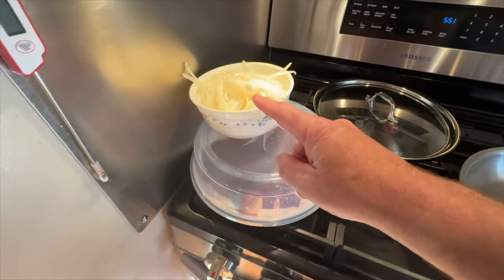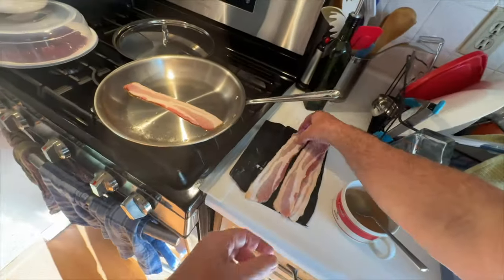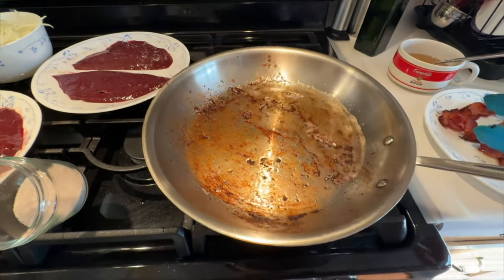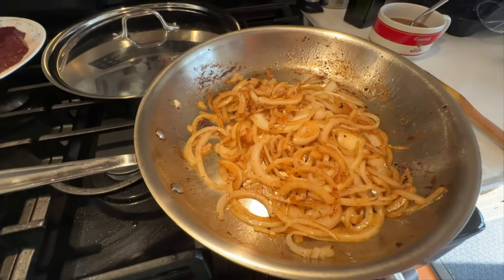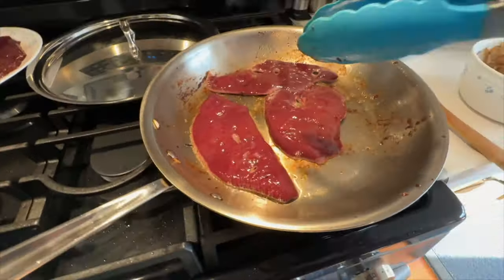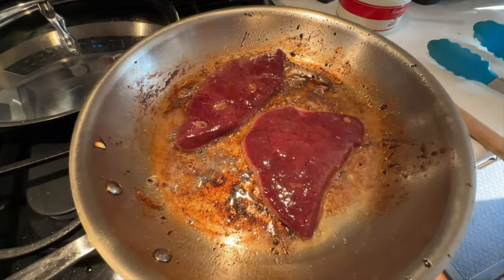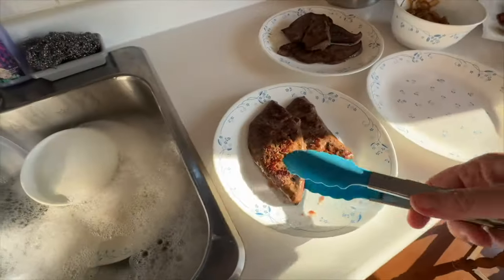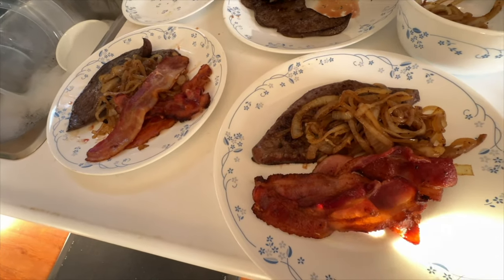Liver & Onions with Bacon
Ken'sVlog 2056 - These are my vlogs, travel & food adventures.
MY GEAR;
a tiny commission but it all adds up so thank you for using them!
CAMPING STUFF
Headlamp Rechargeable Battery
Mr. Heater
Electric Blanket
Candle Lantern
Mini Stove
Portable Camping Stove
Solo Stove
Bamboo Steering Wheel Tray
Black Steering Wheel Tray
Solar Planel
HOME & COOKING
Weight Scale
Cable Management Cord Organizer
Cooking Torch
17.5 Inch Baking Cookie Sheet
CAMERA GEAR
DJI Osmo Action 4
360 Camera
Bite Mount
Metal Phone Tripod Mount
GoPro Hero 10
GoPro Media Mod
GoPro Battery Charger
Super Clamp
Articulated Arm
Small Articulating Arm
Ball Head 360 Swivel
Rechargable Fan
Lighting in Car
FLEXIBLE TRIPOD;
BIG FLEXIBLE TRIPOD
LiveStream MICROPHONE;
Lapel Mic